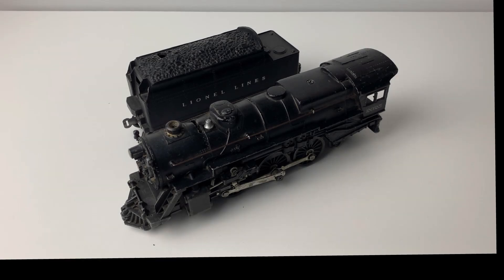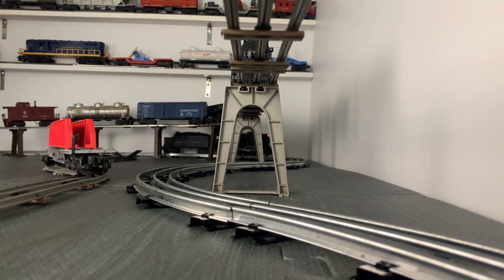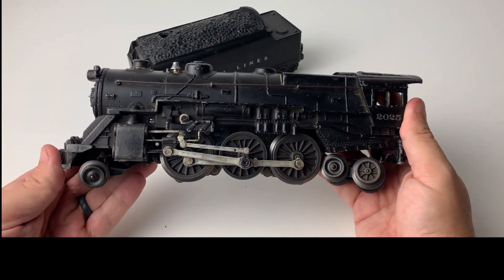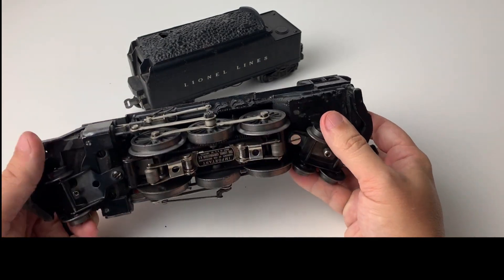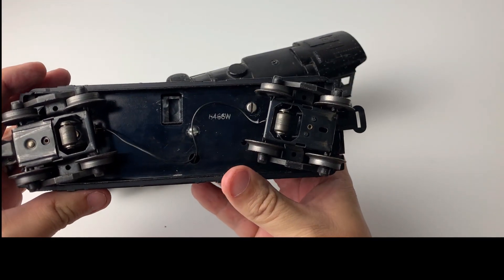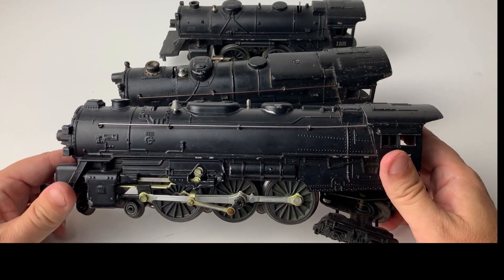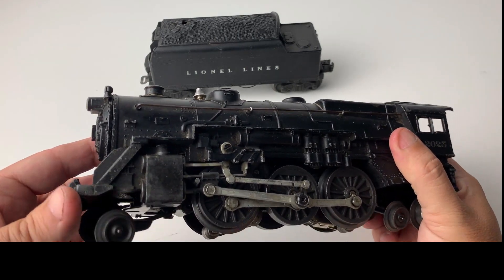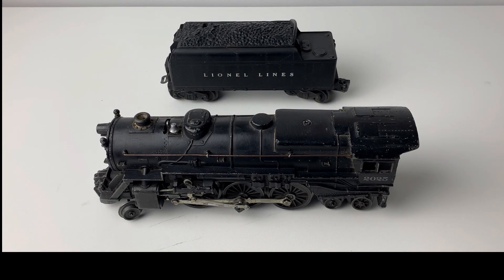Closer Look: Lionel 2025 Locomotive and 6466W Tender from 1952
The Lionel 2025 Locomotive and 6466W Tender. This vintage o gauge pairing is from 1952. A great running model steam train and a perfect addition to any post-war Lionel Train set up!